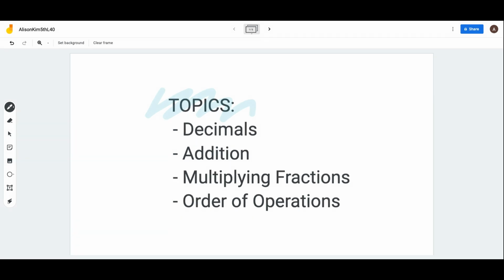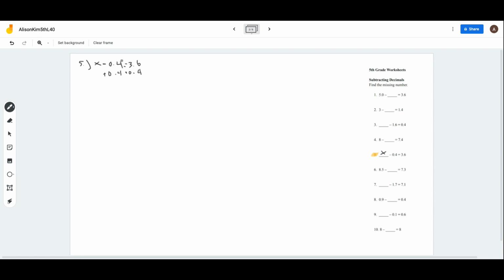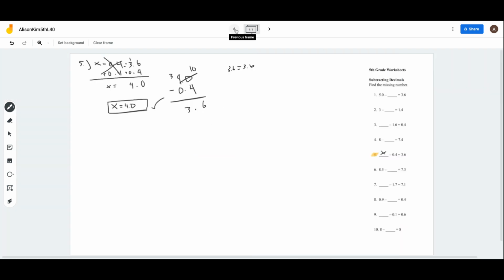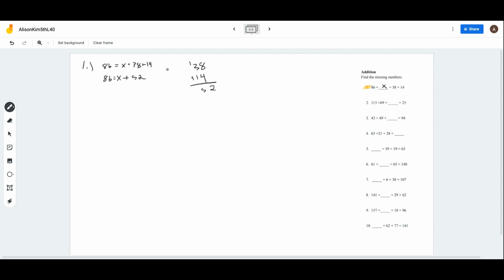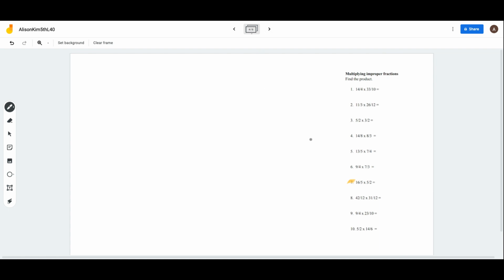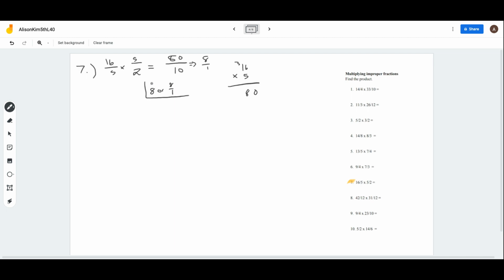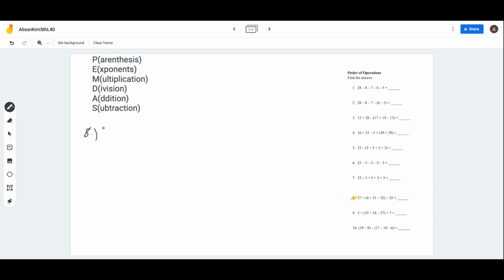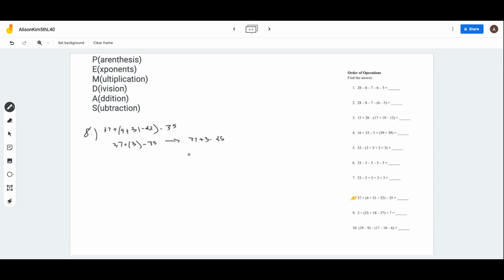5th Grade Math | Lesson 40 #1